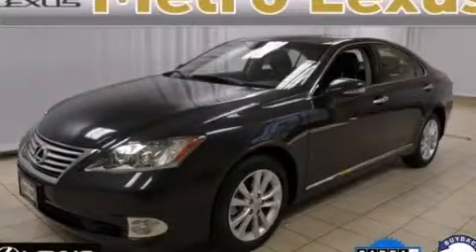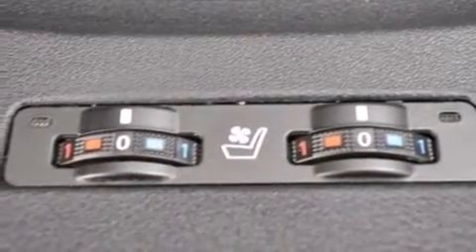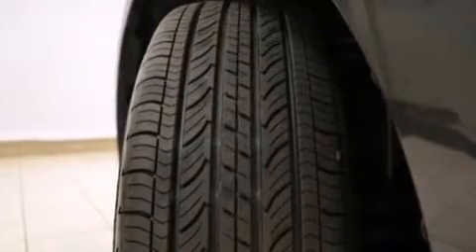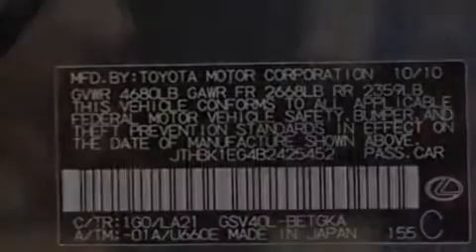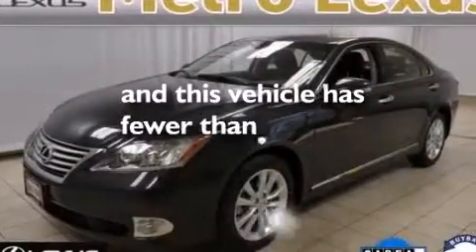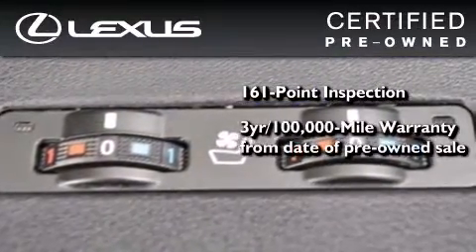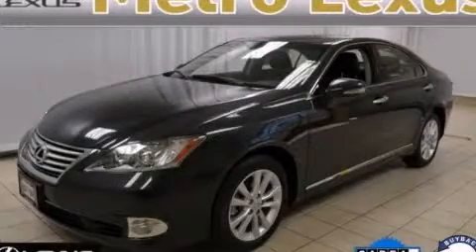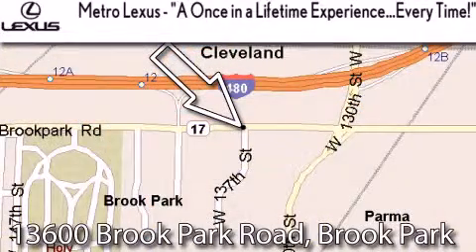Certified 2011 Lexus ES 350 Cleveland OH 44135 STOCK : 13127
We are proud to present this Certified 2011 Lexus ES 350 .

 Year : 2011
 Make : Lexus
 Model : ES 350
 Engine : Gas V6 3.5L/210
 Trans . : Automatic
 Exterior : Smoky Granite Mica
 Miles : 14,415
 Interior : Black

 Metro Lexus
 866-570-METRO

 13600 Brook Park Rd.

 2011 Lexus ES 350 Cleveland OH